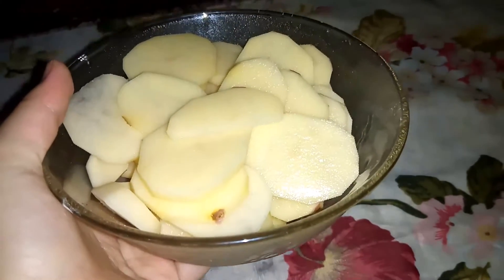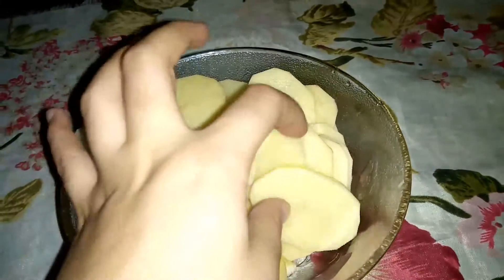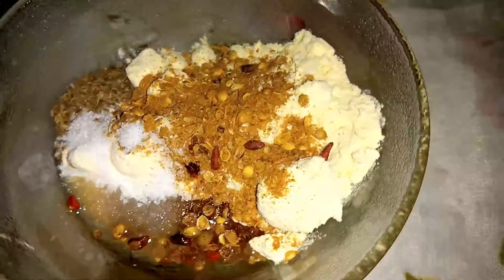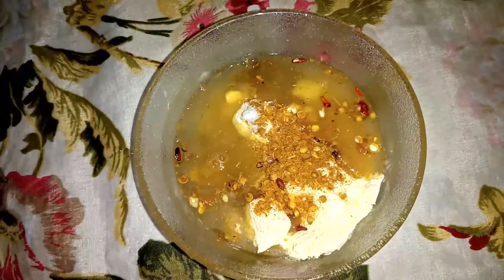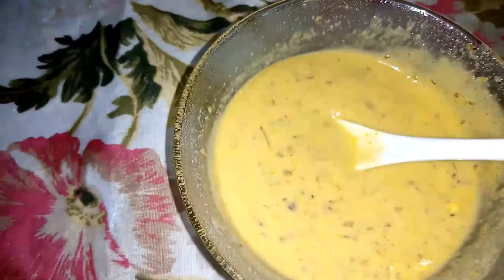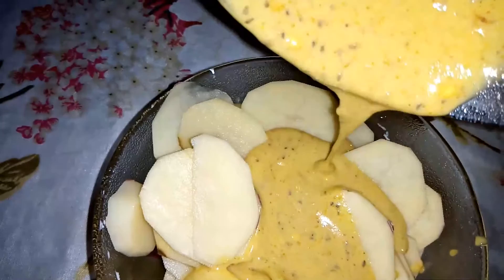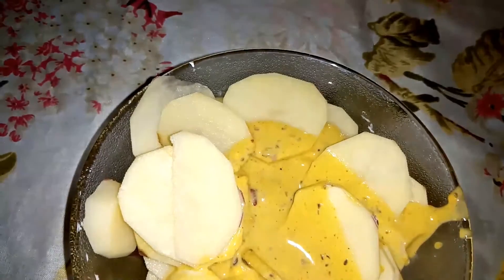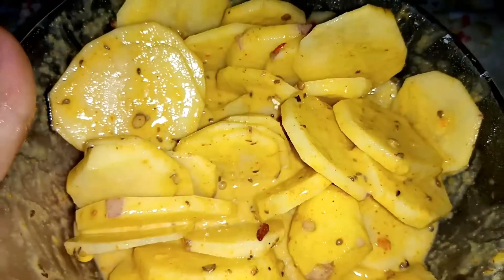Potato Crackers /Asian Style Potato Chips Recipe for kids by Tiffin Box | Spicy crispy cracker chips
Potato Crackers /Asian Style Potato Chips Recipe for kids by Tiffin Box | Spicy crispy cracker chips  Crispy Potato Chips Recipe with and without slicer | Hot Chips like Chips ~ tasty food fusion
Tasty,
Food,
Fusion,
tasty food fusion,
Tasty Food Fusion,
food fusion,
tasty food,